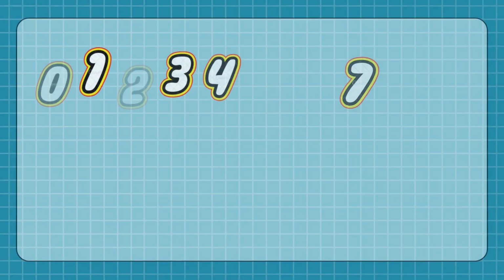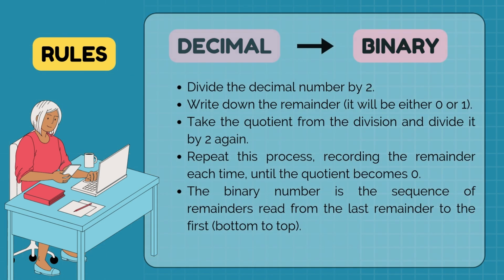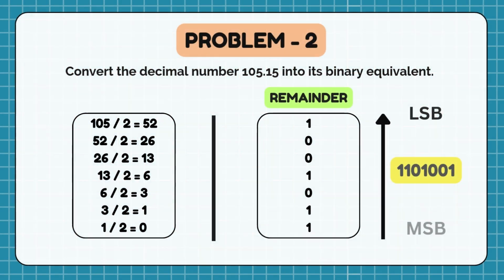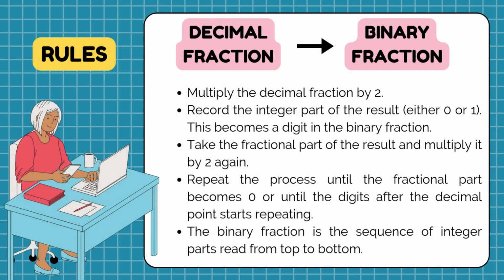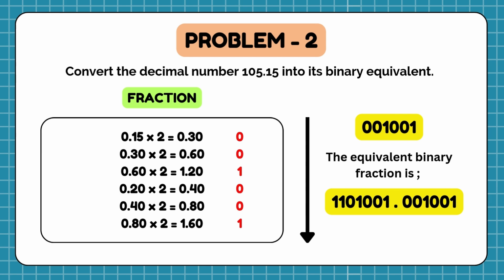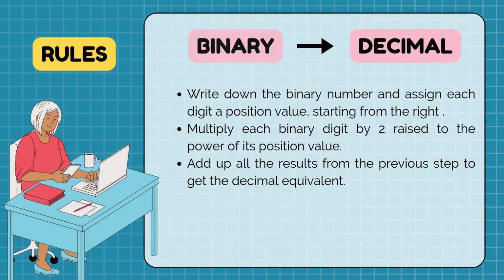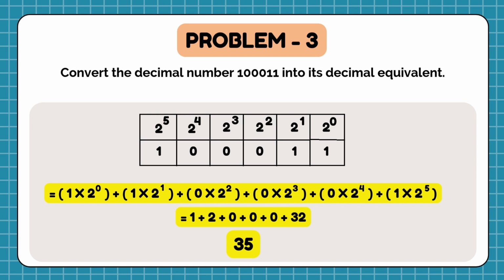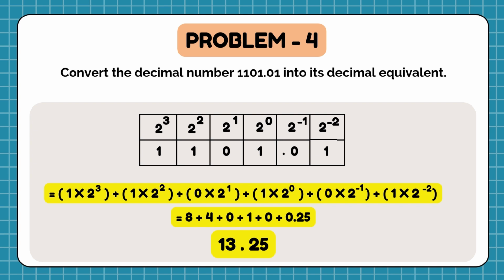Decimal to Binary Conversion Made Easy! 🧮 | Number System Explained with Examples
Struggling with number system conversions? 🤔 In this video, I break down Decimal to Binary and Binary to Decimal conversions step-by-step, including how to handle fractions! Whether you're a student, programmer, or just curious about how computers work, this tutorial will make number systems a breeze.

📌 What You’ll Learn:

How to convert Decimal to Binary (with examples like 125 and 105.15).

How to handle fractional parts in binary conversions.

How to convert Binary to Decimal (with examples like 100011 and 1101.01).

By the end of this video, you'll be a pro at number system conversions! 🚀

Drop a comment if you have any questions or want to see more content like this. Happy learning! 💻✨